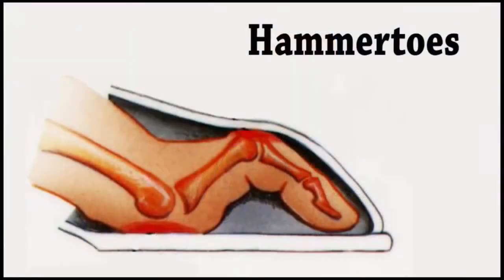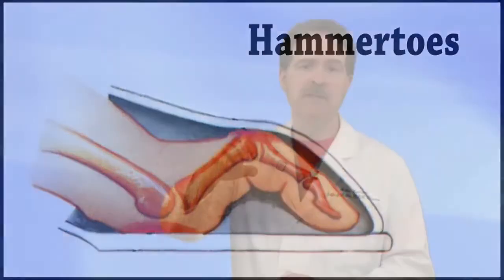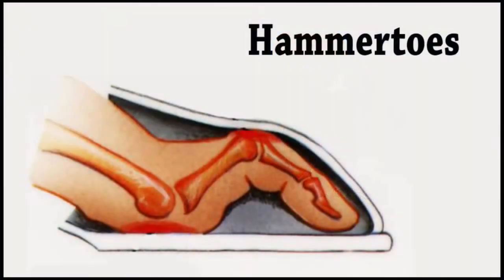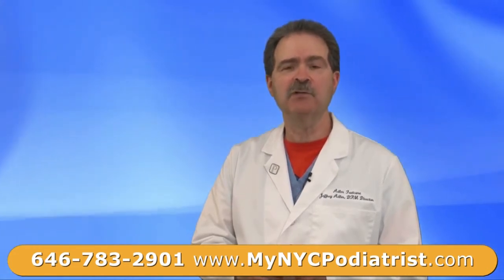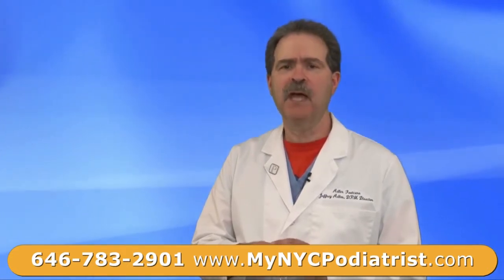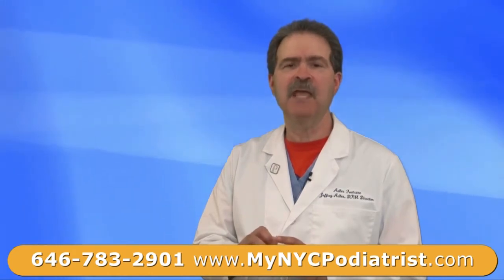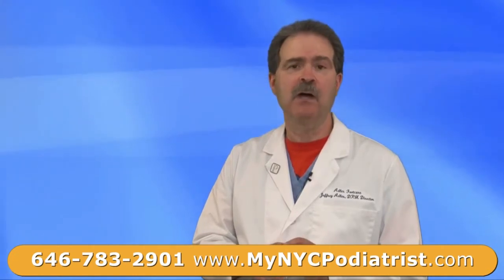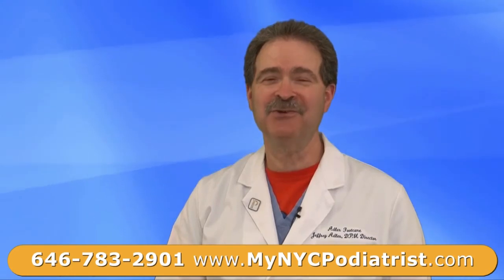Hammertoes - Adler Footcare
Treatment for Hammertoe
At Adler Footcare, NY we are often asked, what is a hammertoe? A hammertoe is a deformity of the second, third or fourth toe due to how the foot is bearing weight. A hammertoe is caused by contractions of the soft tissues and tendons at the bottom and top of the toes creating a curling toe resembling a hammer. A hammertoe cannot be allowed to sit because it affects the way the joints react to each other, which can lead to arthritic problems. Long term treatment of a hammertoe often requires hammertoe surgery. Adler Footcare, NY specializes in minimally invasive surgery correction. Hammertoe surgery usually cures the hammertoe permanently. Directly after the hammertoe surgery patients can get right into an open toed shoe.